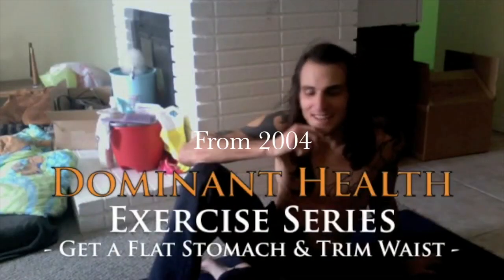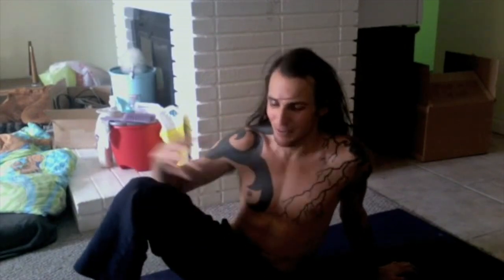Core Workout (My favorites)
I am a Raw Foodist for 2 decades now and promote longevity and fitness. Like to read? Follow this link to my FREE VAST array of written work =